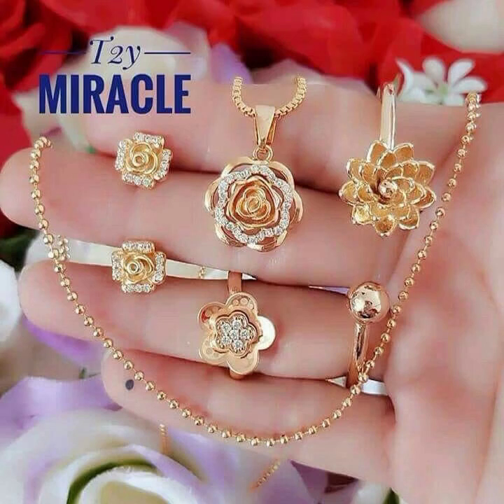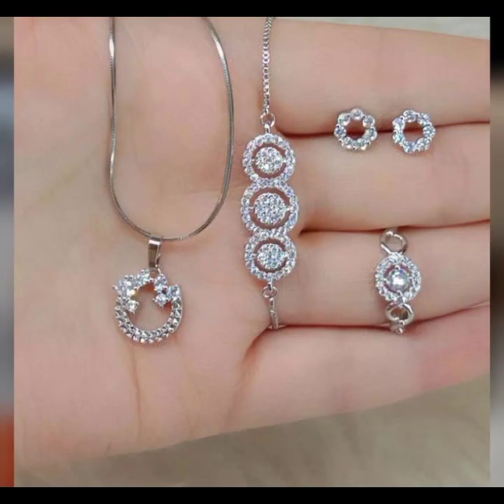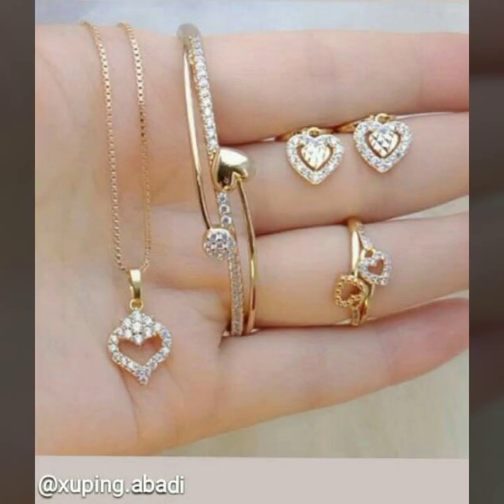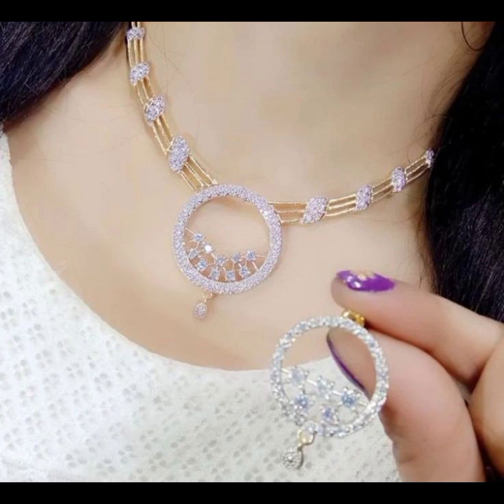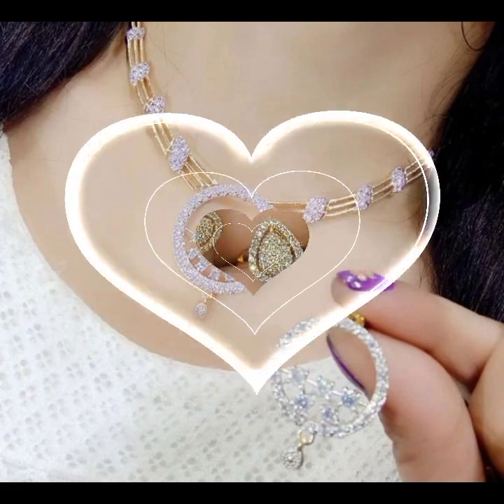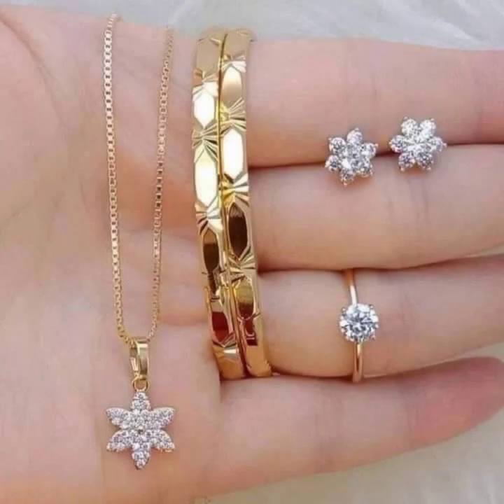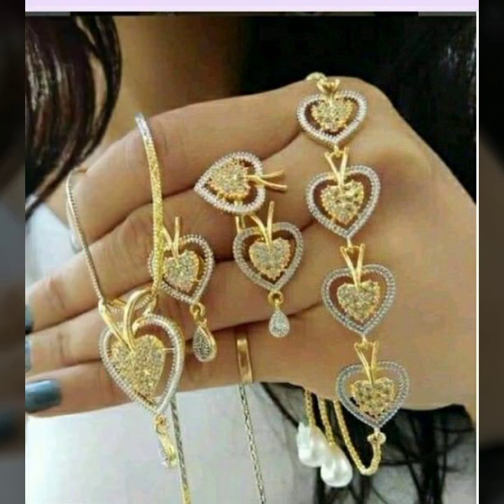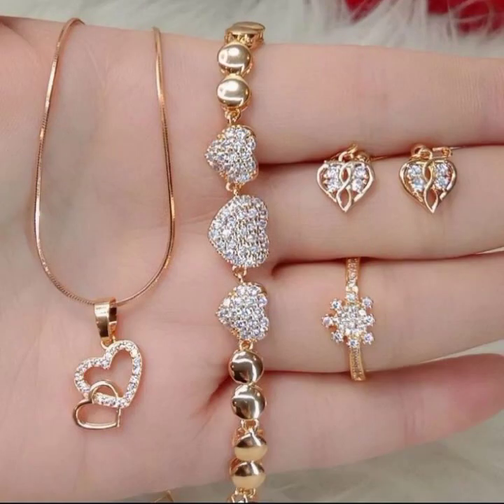2023 Amazing Gold Lightweight Locket Set Designe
2023 Amazing Gold Lightweight Locket Set Designe